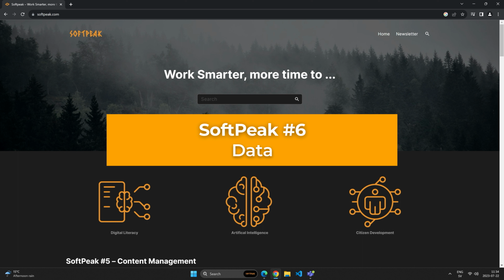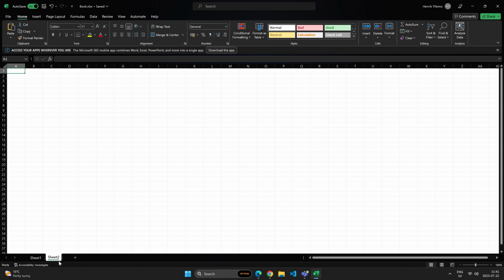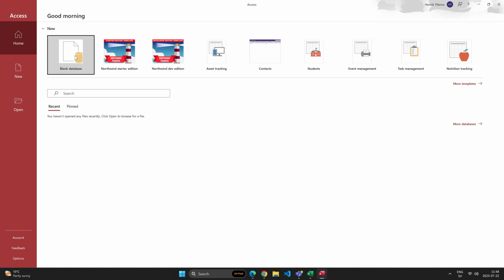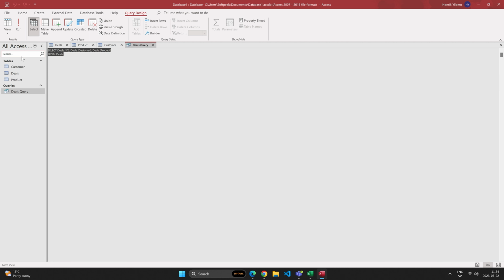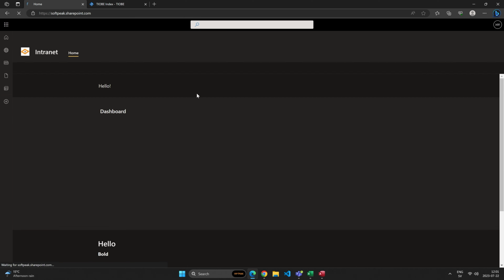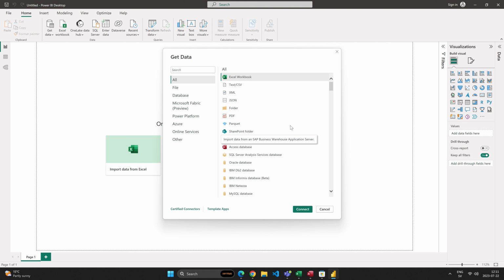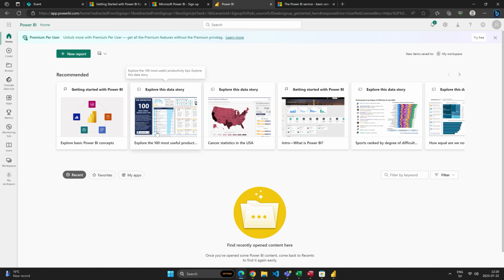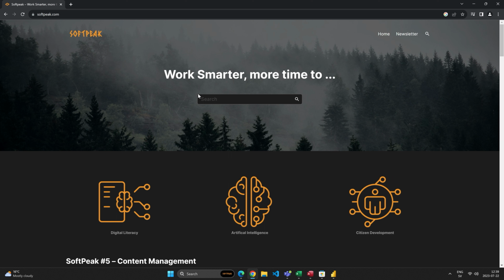SoftPeak #6 - Data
Welcome to SoftPeak, your tech haven where we unravel the hidden power of data in our thrilling sixth episode, "SoftPeak #6 - Data." Join us as we delve into the world of data analytics, equipping you with the knowledge and tools to filter out true value from your data, utilizing Microsoft's Excel, Power BI, and Microsoft Dataverse.

In the digital age, data is the key to informed decision-making and driving business success. We'll guide you through leveraging powerful tools to their full potential.

So, get ready to unlock the hidden potential of data. Join us as we unravel the wonders of data manipulation, intelligent data types, and AI analytics...

TIMESTAMPS
00:00 SoftPeak - Why, How, What!?
00:33 Microsoft Excel
09:00 Microsoft Access / SQL / Database
15:54 SharePoint Lists (Events)
19:58 Power BI
29:26 Dataverse
32:02 What's next...